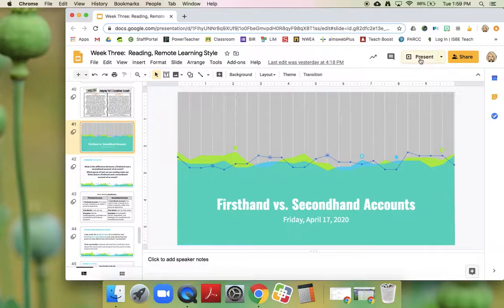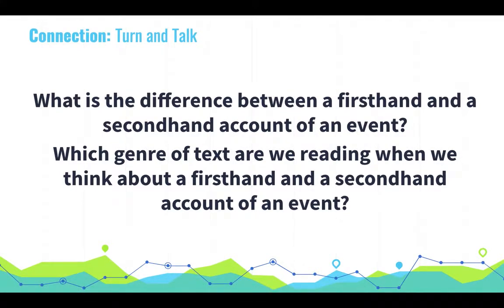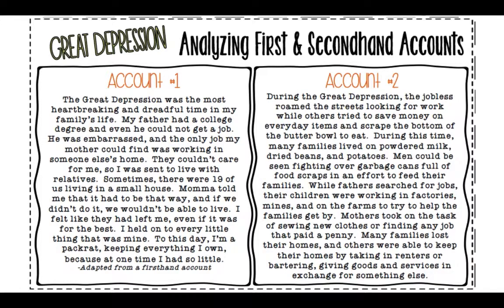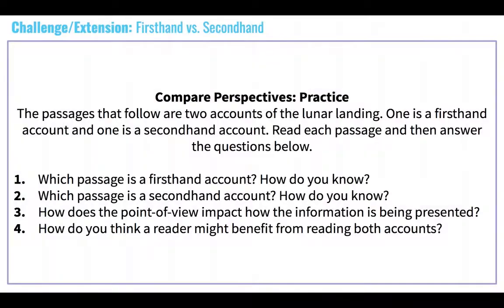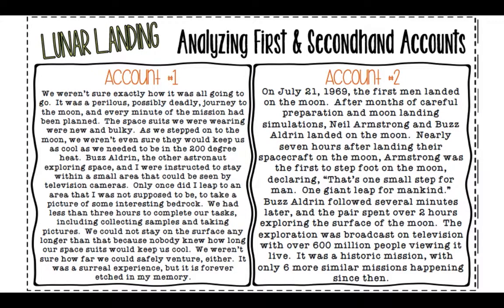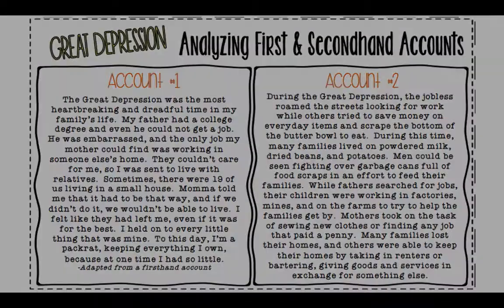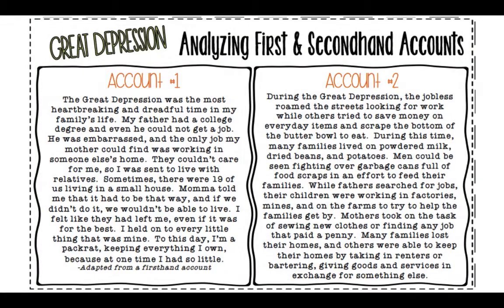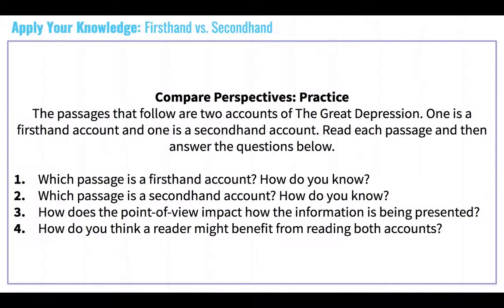Firsthand vs Secondhand Accounts 4:17